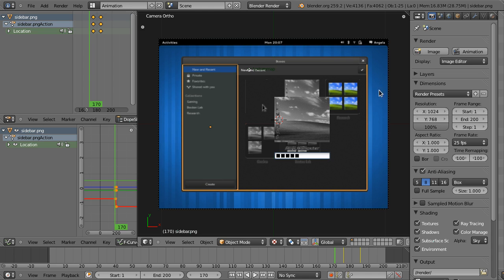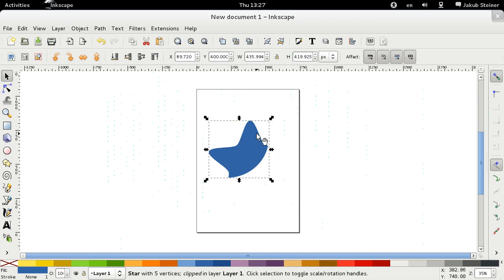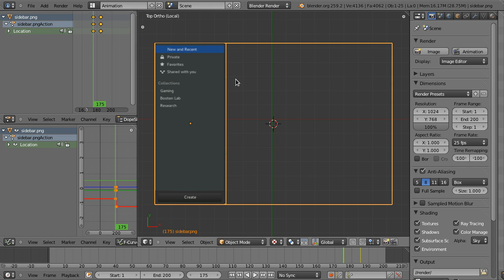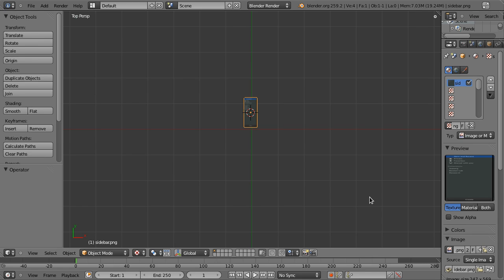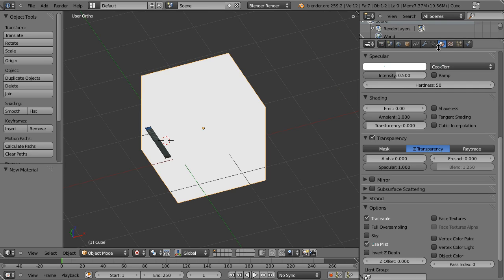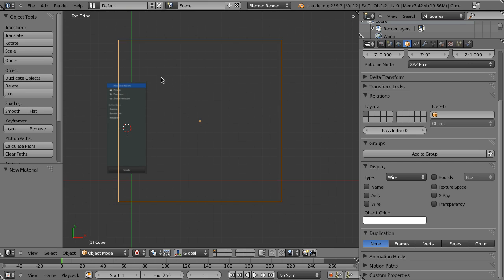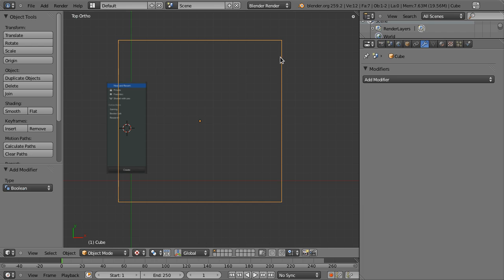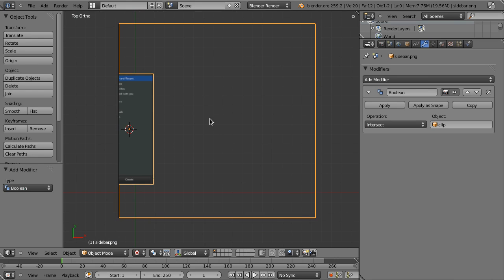Part 6 -- Boolean Modifier Clipping Mask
In this episode we learn how to clip objects using the boolean modifier.